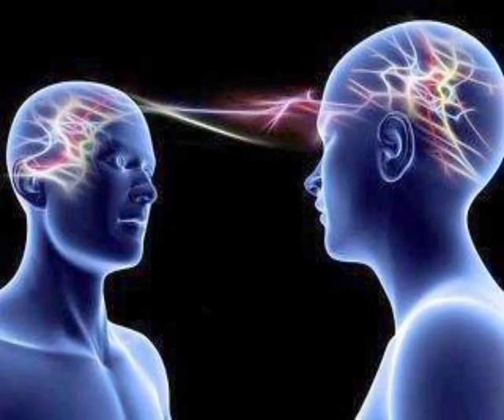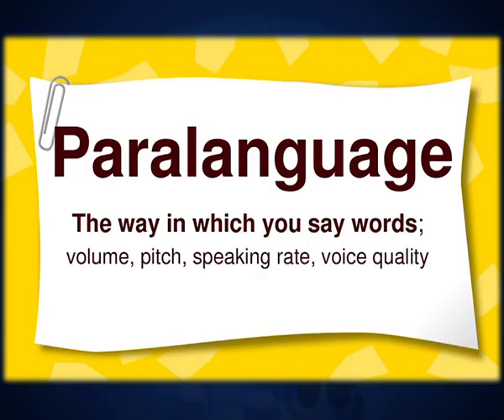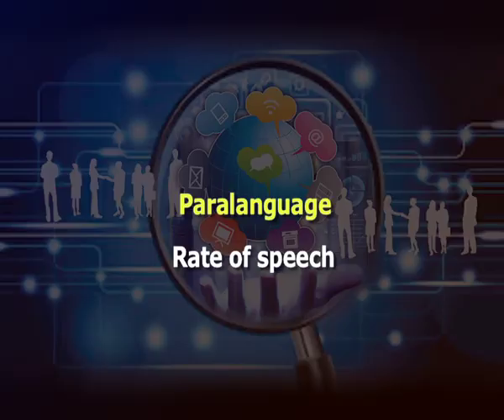Oral Presentations & Factors affecting presentation (CH_07)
Subject  : Economics
Cources name  : Undergraduate
Name of Presanter : Tejal Jani